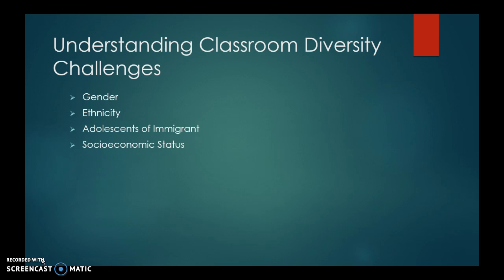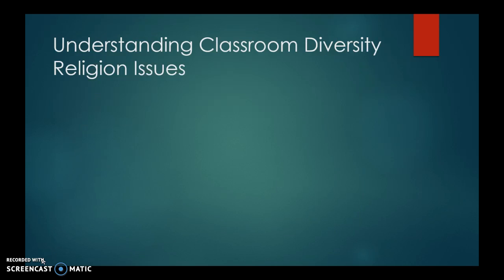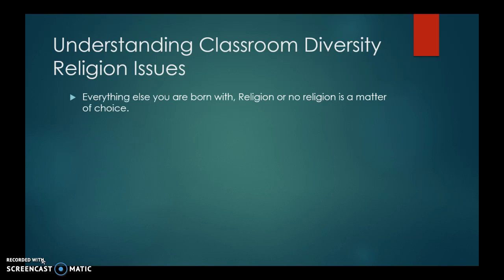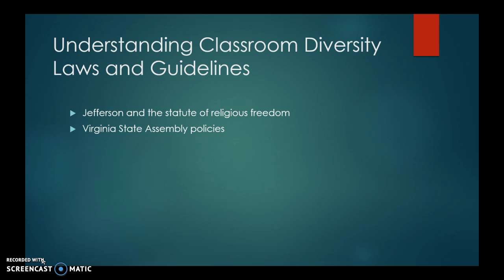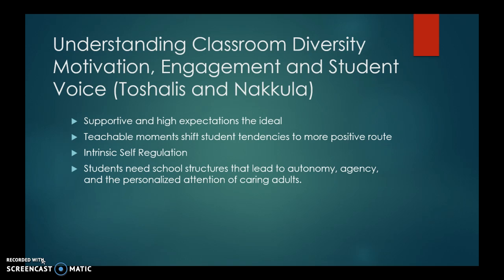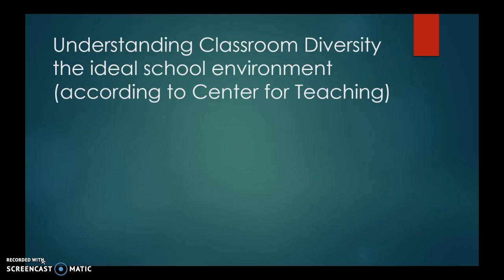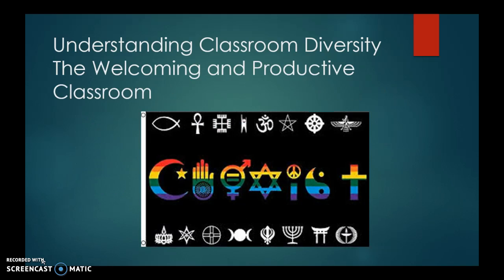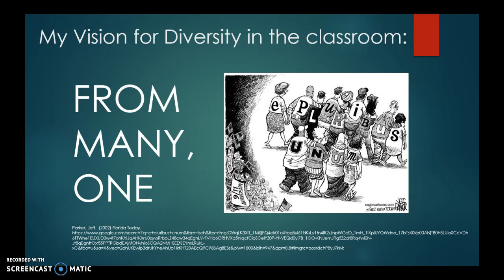undestanding classroom diversity